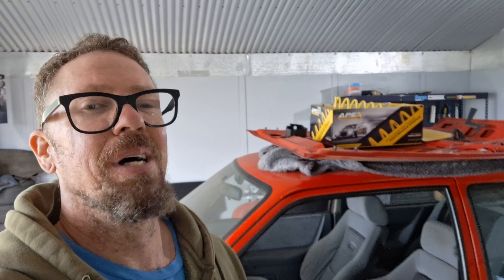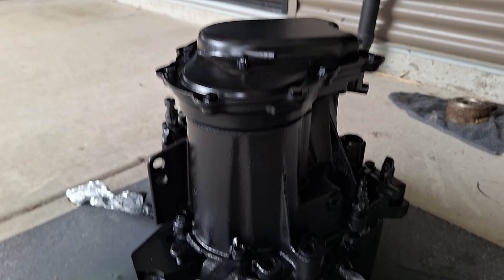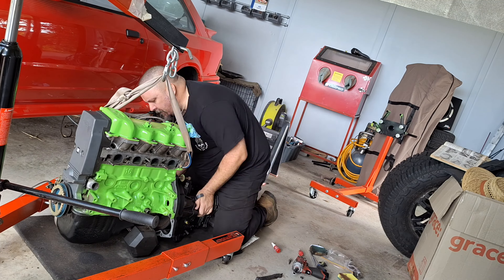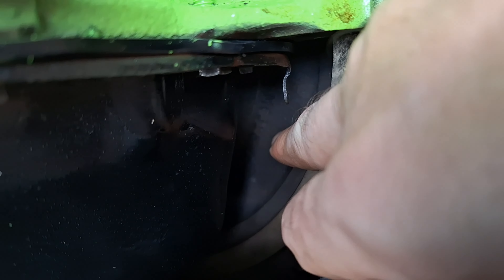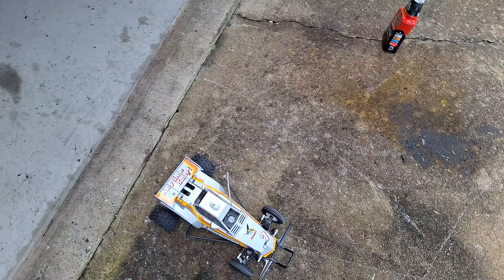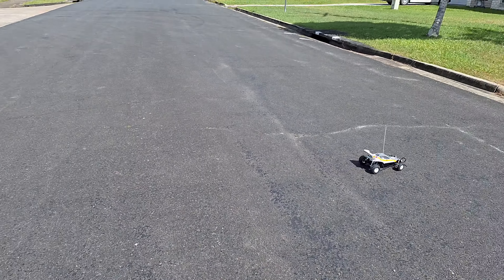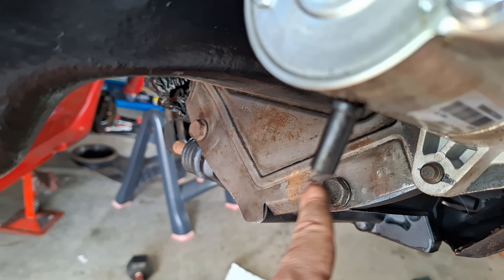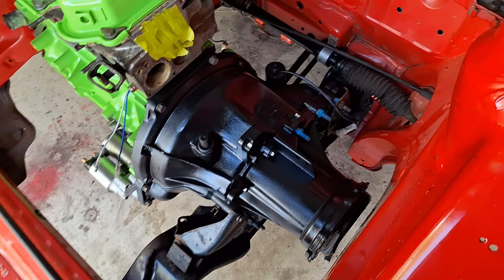Escort RS Turbo Gets An Engine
Front Cross Member

Watch: AT/youtube